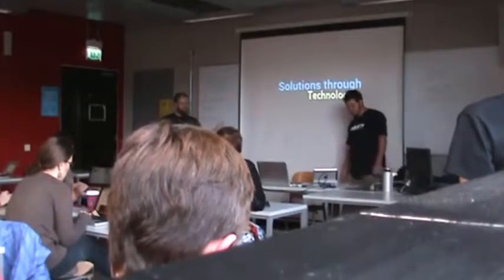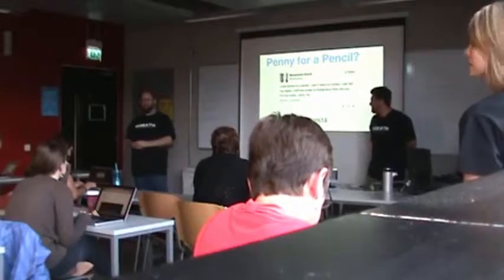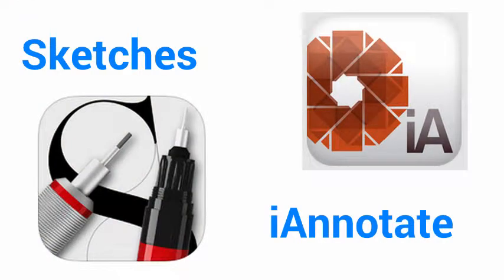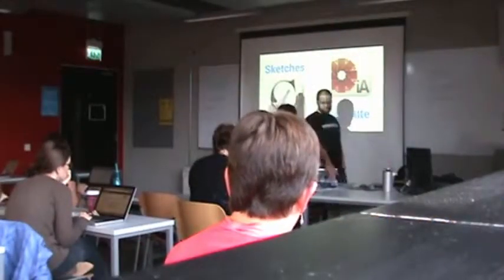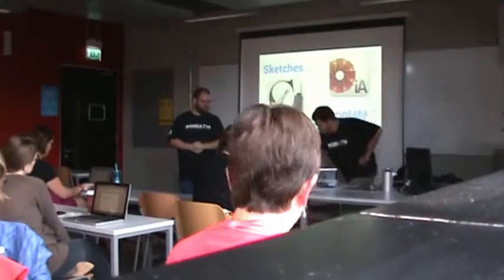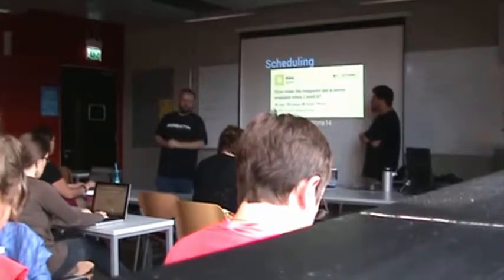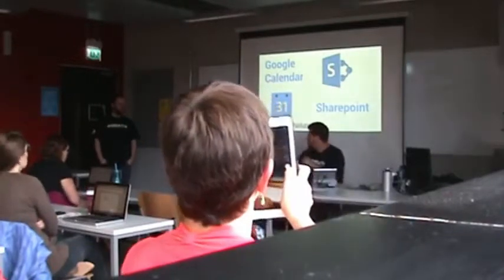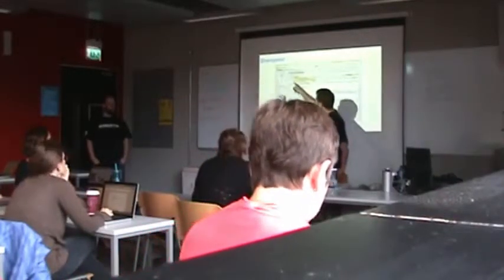GREAT14 StT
Solutions through Technology session from the GREAT14 conference July 15, 2014. Presented by Ray Stuckey and Ben Ayres.